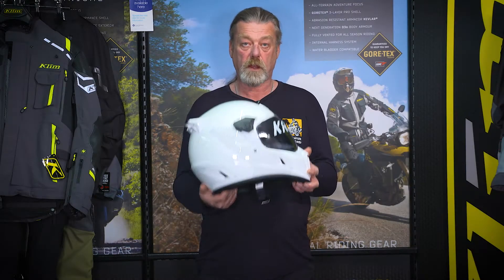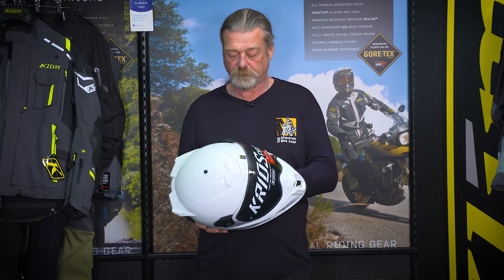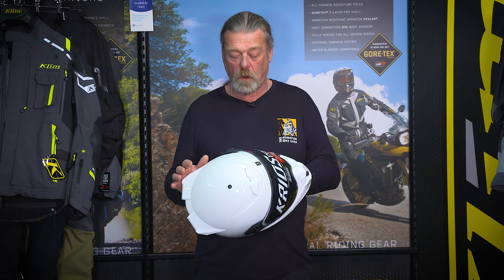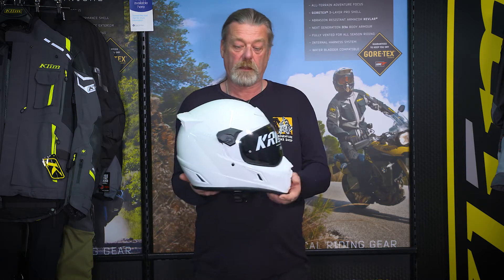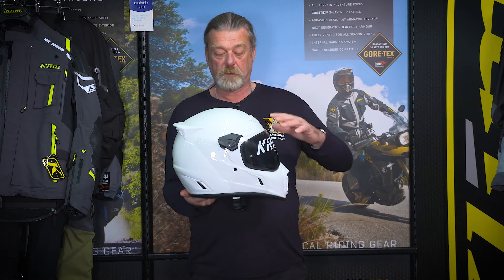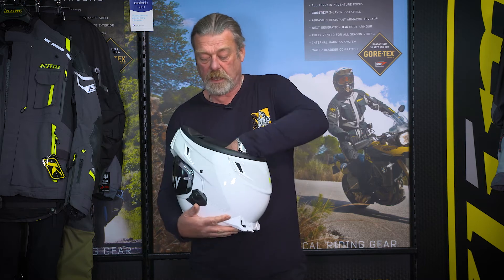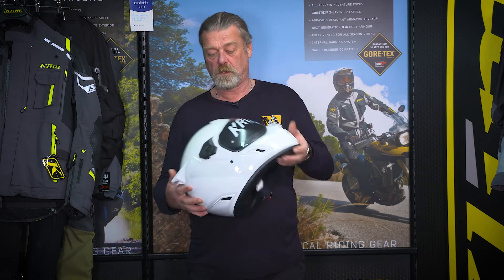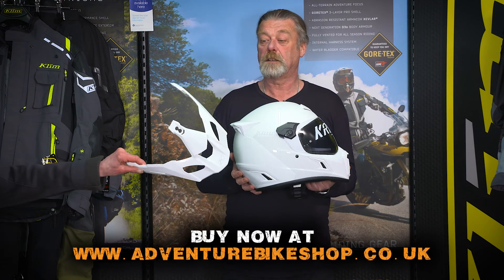Klim Krios Pro